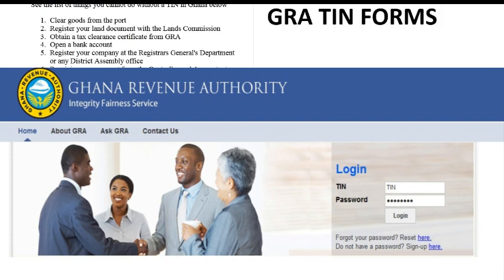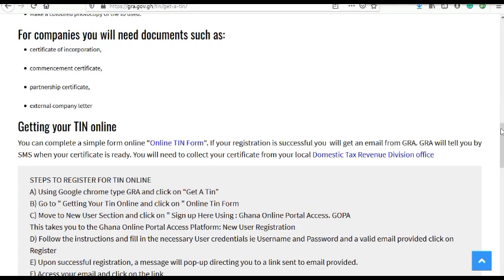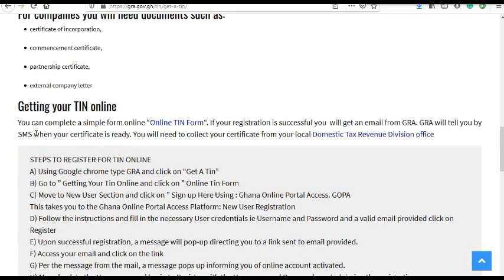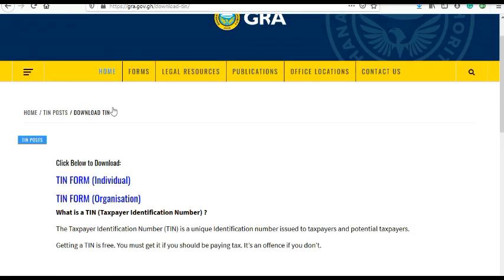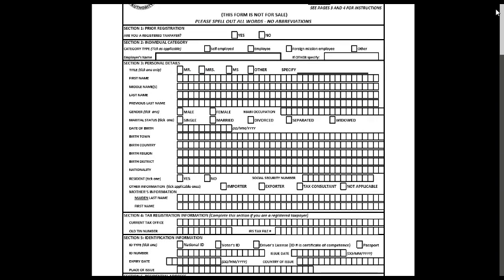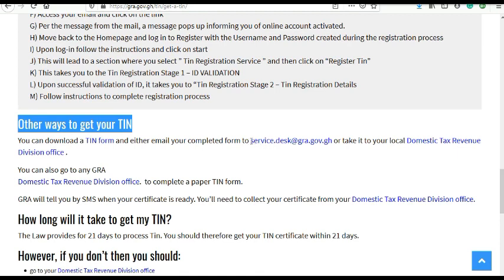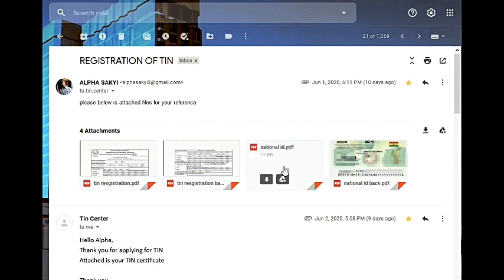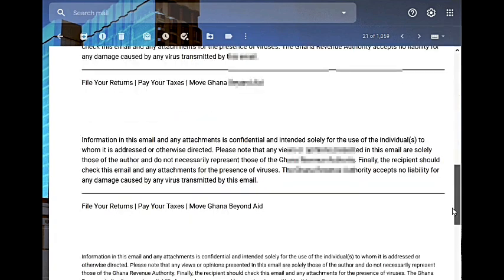HOW TO GET YOUR TIN CERTIFICATE IN 24 HRS WITHOUT STRESS😮(Easy Steps🇬🇭(Updated)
😮 Get Your TIN(Tax Identification Number) Certificate in 24HRS without stress🇬🇭 🇬🇭 🇬🇭😮 🇬🇭 🇬🇭
GRA WEBSITE 🇬🇭
Timecodes
0:00 - Intro
0:39 - What is TIN
0:48 - Use of TIN
1:35 - Requirements for TIN Certificate
2:09 - How to get Your TIN online (Easiest way)
3:34 - Individual TIN forms Download
3:50 - How To Fill Your TIN Forms
4:43 - TIN Forms Guidance Sheet
6:25 - Proof of Me getting my TIN Certificate within 24Hrs
7:55 - My TIN Certificate
8:24 - Special Message(Bonus)
9:00 - Ending